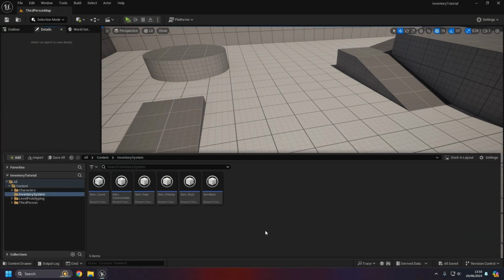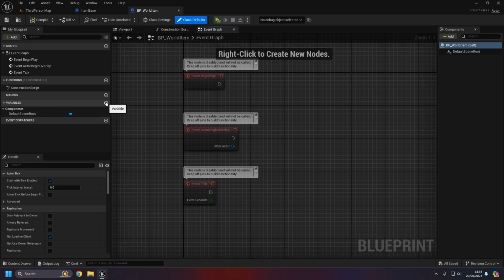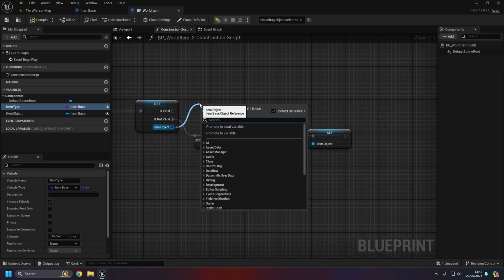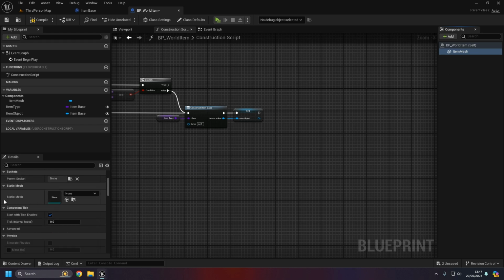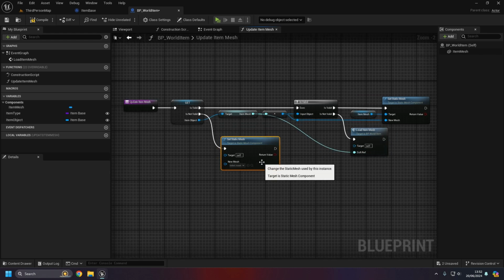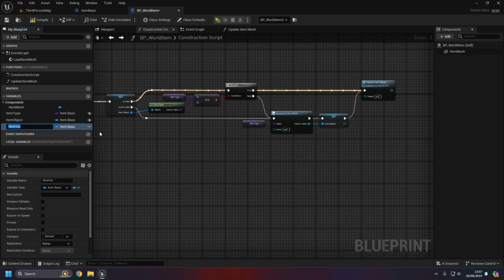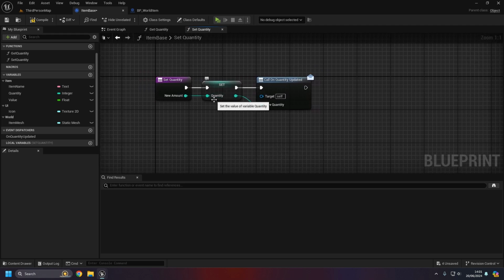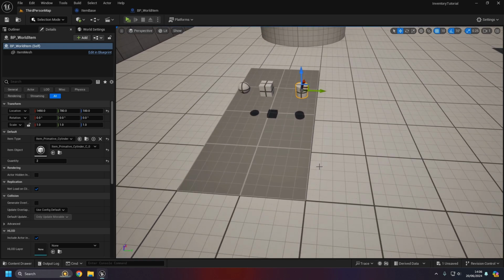UE5 | Inventory System - Tutorial - Pt2 - World Item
Welcome to this tutorial on how to create an inventory system in Unreal Engine 5! In this video, we'll go over the concepts of setting up an inventory system using Unreal Engine's powerful Blueprint visual scripting language.

In part two, we go over setting you a world item blueprint for showing our item data in the world. So whether you're a beginner to Unreal Engine or an experienced developer looking to add an inventory system to your projects, this tutorial is a great place to start. So grab a cup of coffee, fire up Unreal Engine 5, and let's get started!